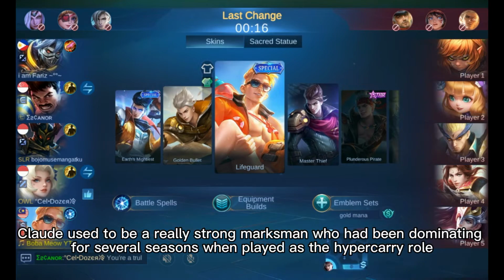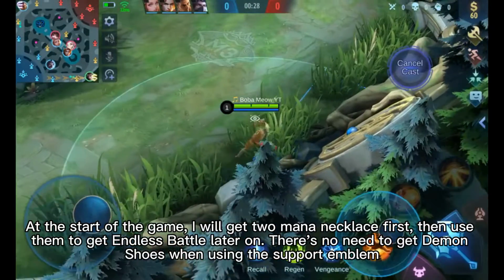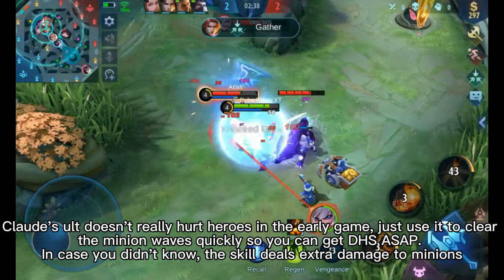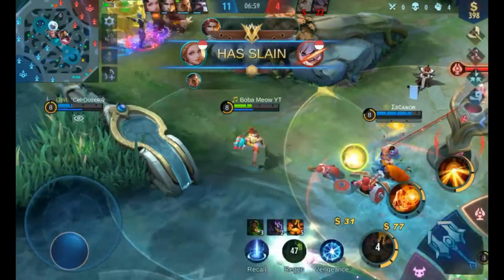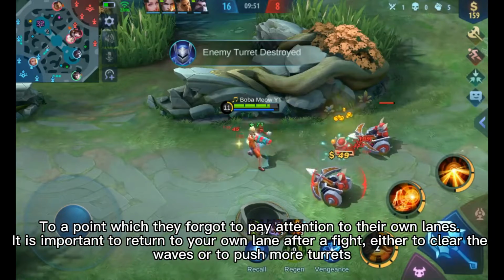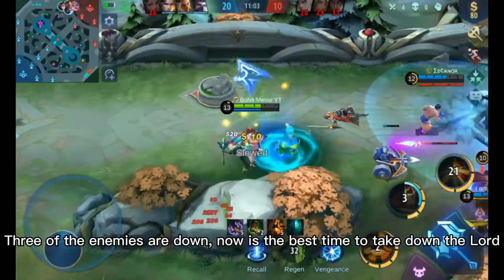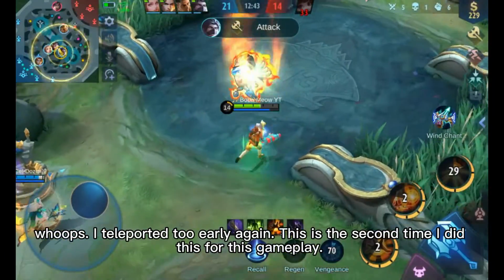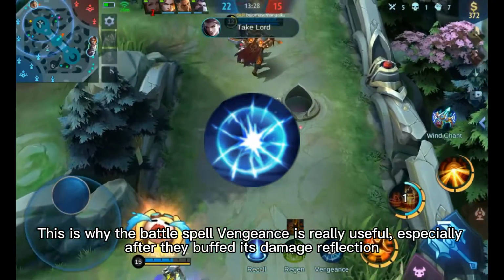Vengeance Claude is Insanely Powerful | Mobile Legends | Guide and Gameplay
Forget about hypercarry Claude. This is the new Claude that we have to accept. He's not weaker than before, just weaker in jungling, but his gold lane performance is much better now! Be sure to try it!

Hope you enjoy watching and have a nice day!

Screen Recorder: AZ screen recorder